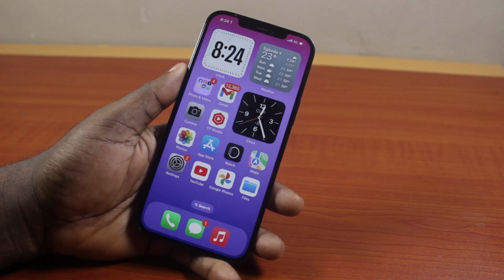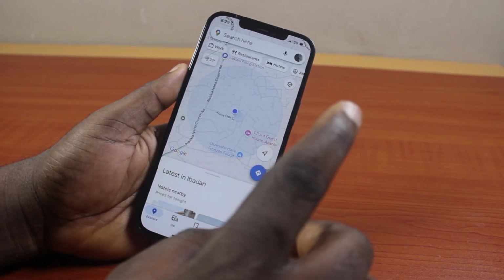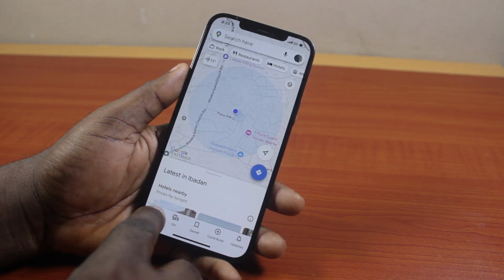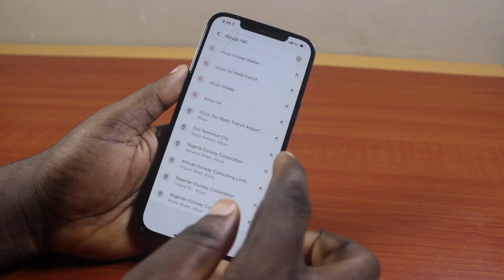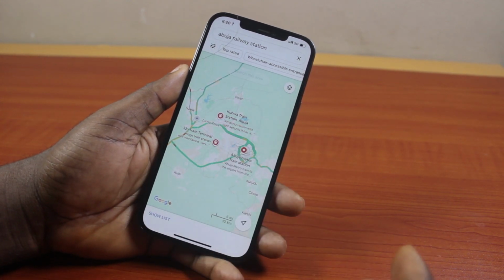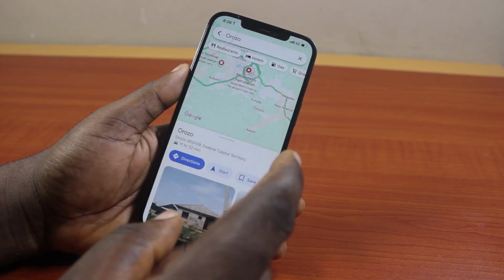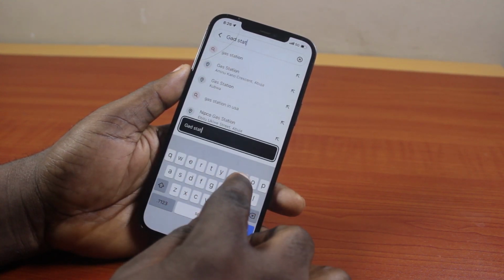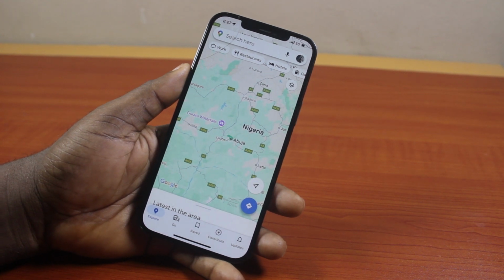How to Search Locations in Google Maps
Cheap iPhone
Cheap Samsung Phone
Cheap Apple Watch
Cheap Digital Camera
Cheap YouTube Microphone
Cheap MicroSD Card